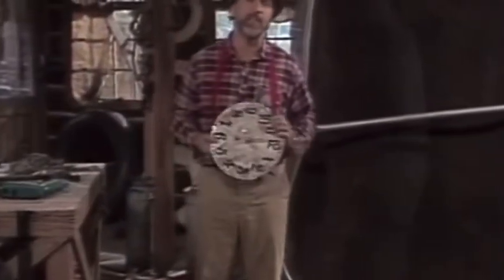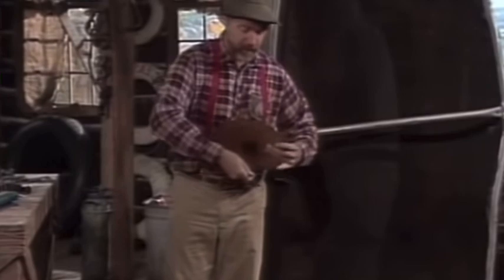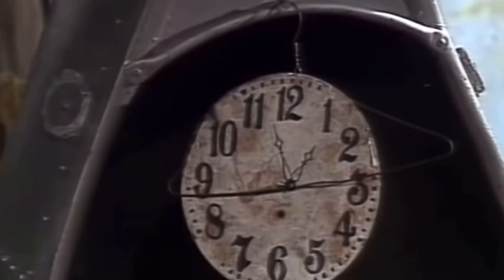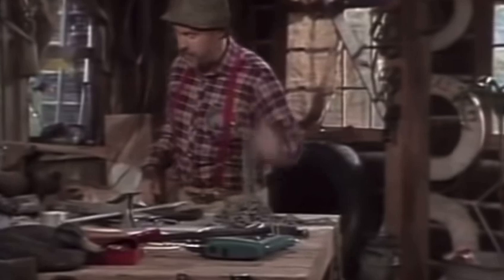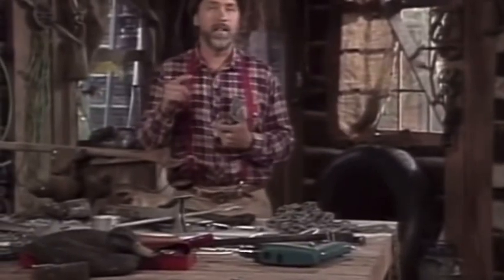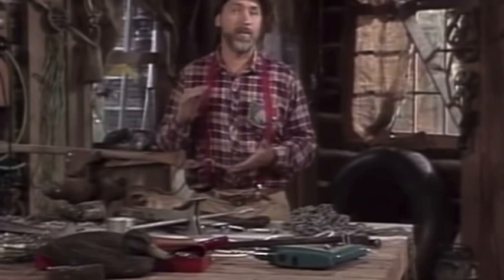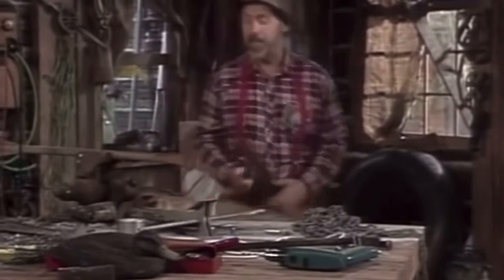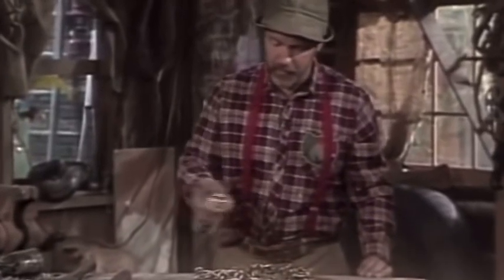The Red Green Show. DIY canoe grandfather clock.